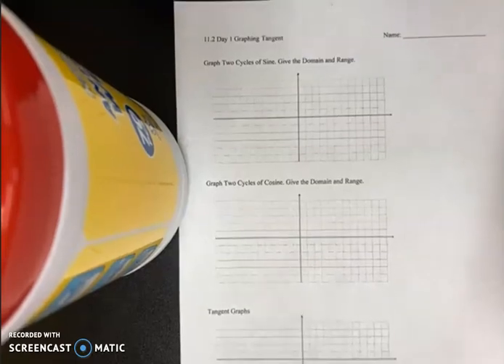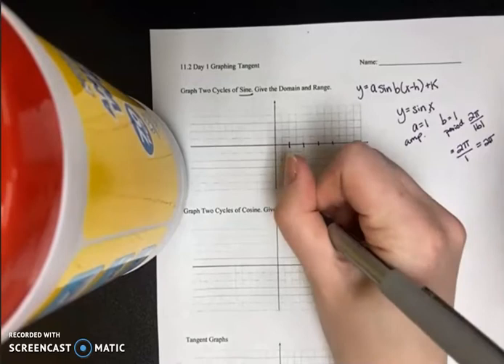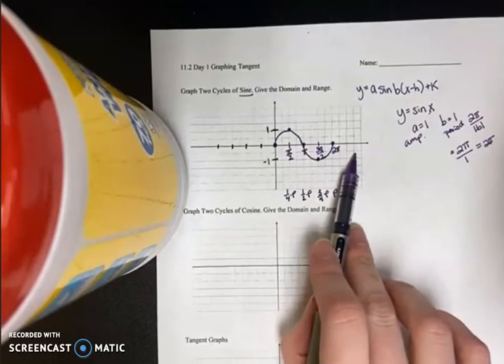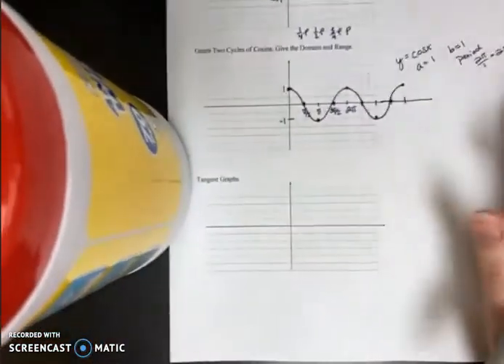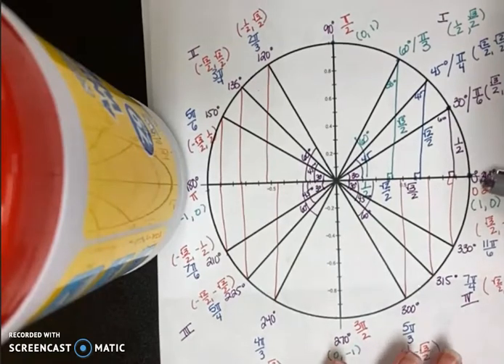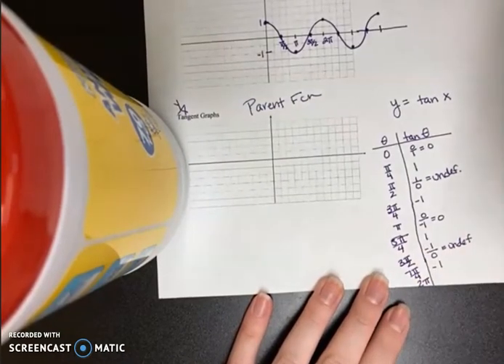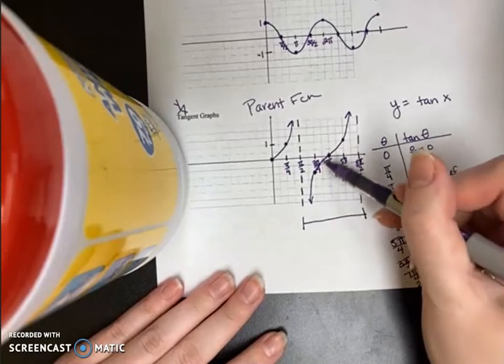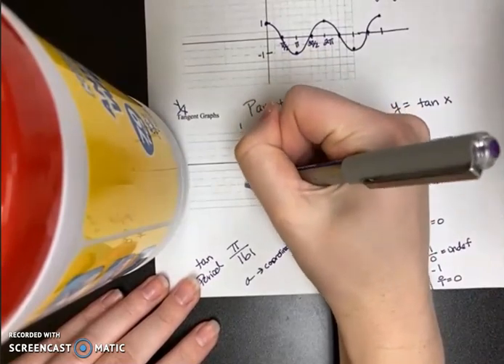11.2 Day 1 Graphing Tangent (Part 1)